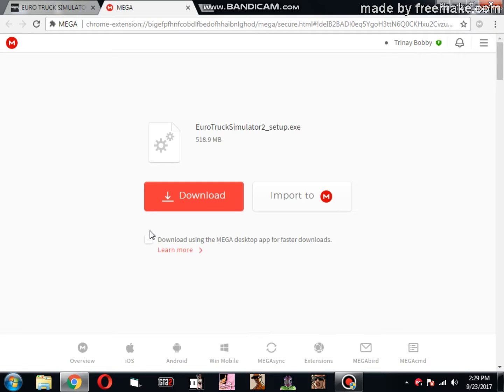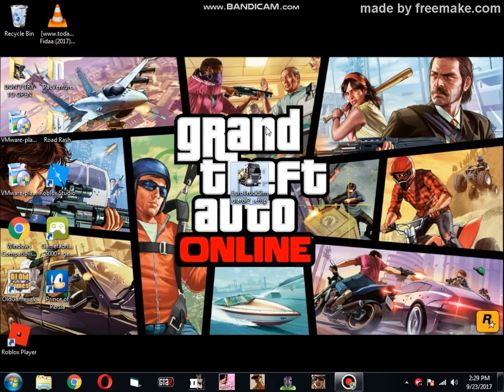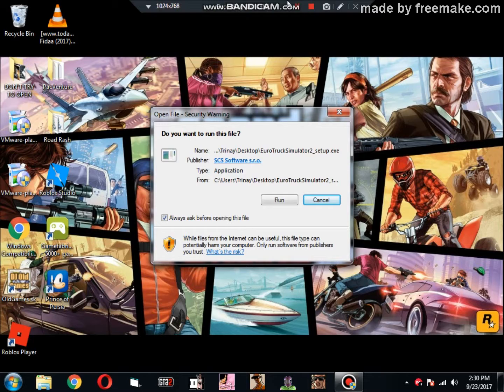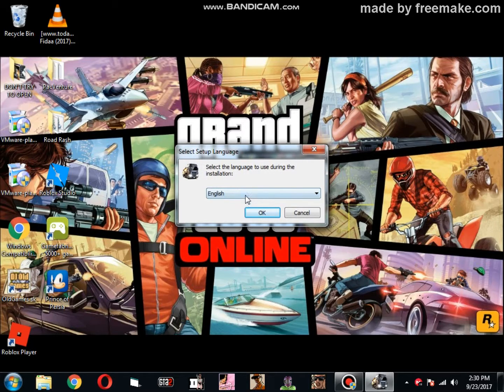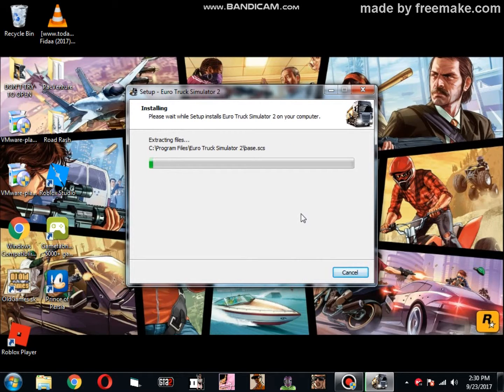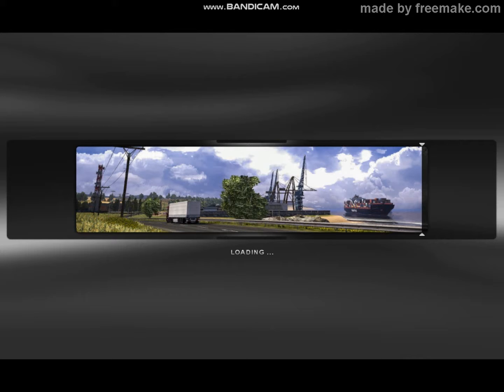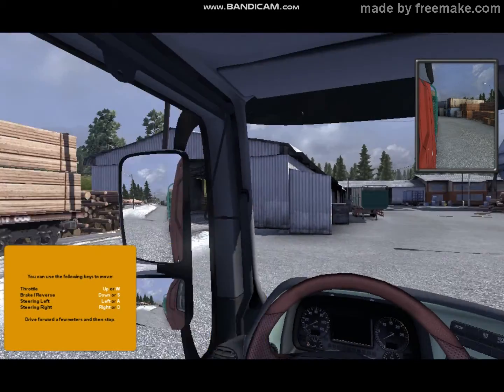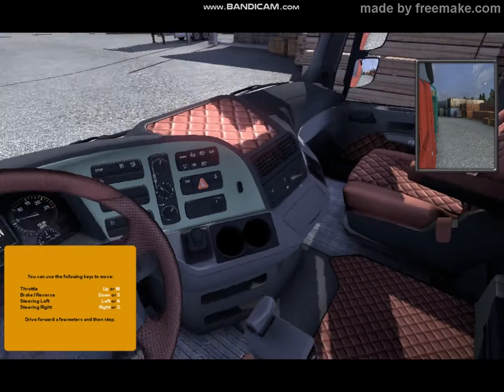HOW TO GET EURO TRUCK SIMULAYOR 2 FOR PC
BT GAMER